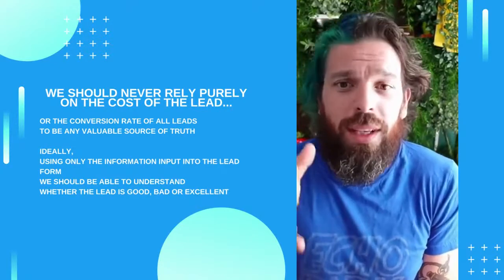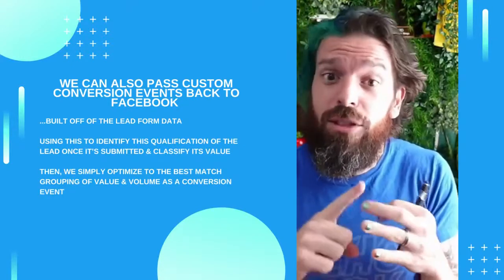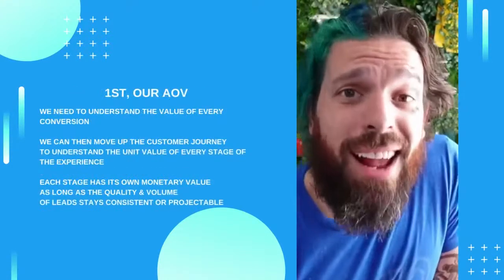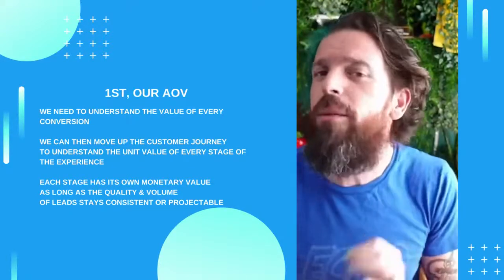DSG: The Blueprint to Lead Generation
This is the math, thinking, and process I've used to manage Lead Gen efforts for as little as $10 a day to 7figure monthly profit targets.

Plus, I use some fun little tricks to get more insight and success than the folks I've replaced on these accounts.

Primarily, we have 2 ways of running Lead Gen efforts.

While lead gen ad unit ads are very straightforward

Running traffic to a page has its own extreme advantage.

We have to understand the opportunities and some of the solutions' scopes.

This is easily my favorite way to drive leads from Facebook.

The upside of owning the customer journey and the ability to qualify the traffic with custom conversion events on Facebook is an unfair advantage over lead-gen ads.

The barrier to implementing this tech is 💯 worth it.

No matter how fun and exciting any technology is

If our target audience
Won't engage
With our ads
Or even see them
Because it's so different than how they try to use the platform on a day-to-day basis

It is ultimately a liability to our success to insist on relying on it.

Ultimately lead-gen ads running natively on Facebook was a fascinating advancing technology.

But now it pretty much has lost that edge.

In marketing, we're always trying to find the edge to exploit

Without it, this is the way of the VCR and even the DVD player.

Because our ads make their own bespoke audiences…
Each ad will draw the attention of a certain type of individual.

Depending on a brand positioning and the opportunities we're driving leads for…
Different types of people are going to have wildly different values.

Cost per lead is generally the lowest quality metric to evaluate the business operational value of the lead.

In general, the lower the cost of the lead also, the lower the quality

Lower cost leads create higher costs to the business when trying to monetize that attention.

It is extremely important to understand the quality of the lead before the conversion event occurs.

We should be able to know, using the lead form information, whether that lead is good, bad, or excellent.

We can make a conversion event for good & excellent leads and optimize towards it.

Maybe we convert 1 out of 3 excellent leads
& if we convert 1 out of 10 good leads
& if we convert 1 out of 60 bad leads

That means that a lousy lead Hass to be 20 times cheaper than an excellent lead to be a profitable business investment.

You have to know this math.

Lead Gen is not always about trying to drive the highest volume of the highest quality leads…

If you can handle 20 calls a day and you only get seven excellent leads
That means over 50% of the time, you are not monetizing attention

That opportunity cost is a severe issue.

If you think of a lead as nothing more than an add-to-cart, only with the conversion rate being far more predictable…

We can run conversion campaigns for lead generation with the same logic, thinking, and strategy as anything in e-commerce.

It is vital to understand the unit economics of your marketing funnel and customer journey.

There are a few measurements that we need to know for each one of these stages to indeed be optimizable.

When we get this right, audiences don't matter ever again.

Not knowing the average order value of a lead is arguably criminally negligent for any business operator.

We need to understand not only how much somebody is willing to pay for a lead
We also need to understand what a transaction is ultimately worth

This is essential to strategy.

These are fairly simple equations that every marketer should know.

These equations work for lead-gen just as much for brand awareness or E-commerce.

If you can make a simple worksheet to plug in for every business that you're running, you'll be steps ahead forever.

The previous equations were great examples from one used case in your business.

However, we must know that we can move this equation throughout any part of the funnel.

Ideally, you should know these numbers for every point in the funnel to conversion and afterward.

Finally, we have to understand that the unit economics of almost any business more or less function in similar fashions.

One of my favorite ways to use this thinking is actually to treat a lead as a purchase.

And from there, trying to mature my LTV.